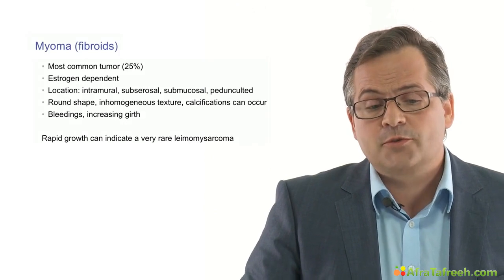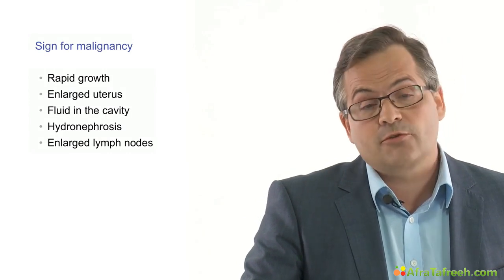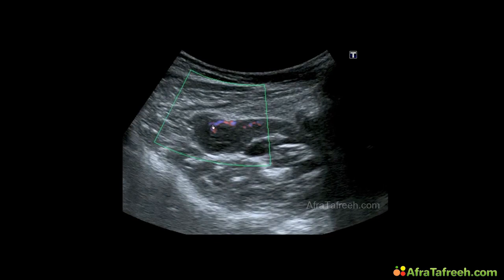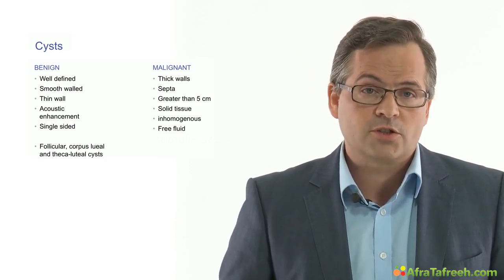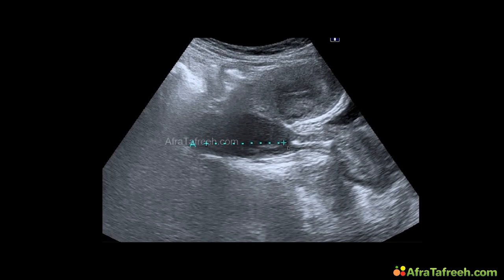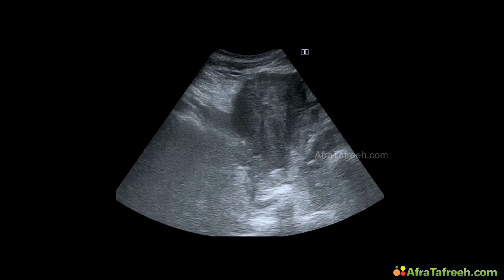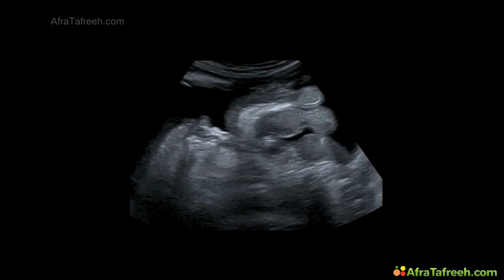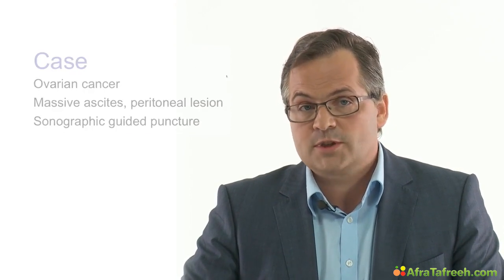Pelvic Ultrasound 4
Topics:
Female Lower Abdomen Pathologies:
Tumors of uterus:
    Fibroids
    Enlarge uterus with enormous fibroids.
Ultrasound of Ovaries.
Pathologies of the Ovaries
        Cysts
Ultrasound Fallopian tube
Case Reports